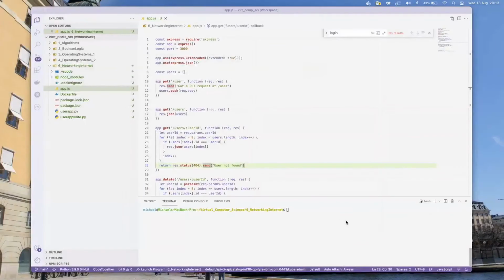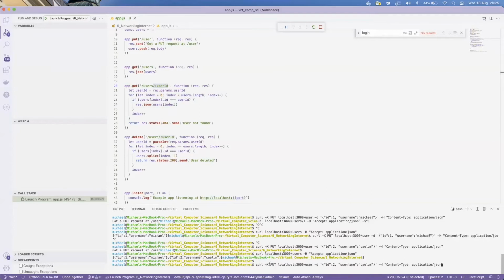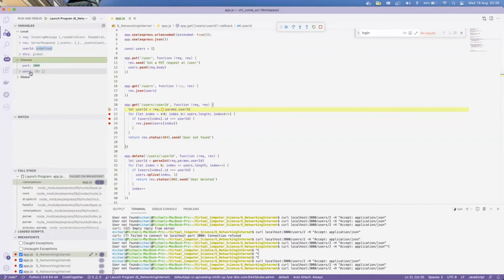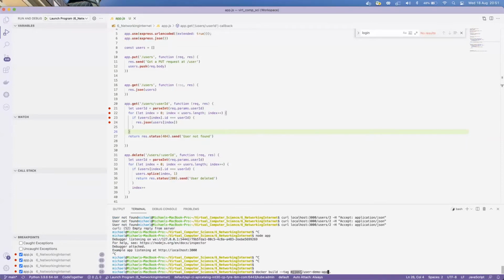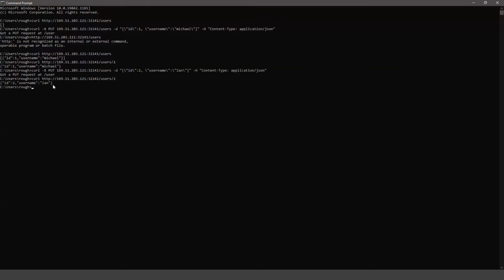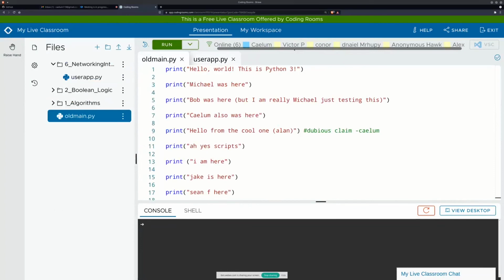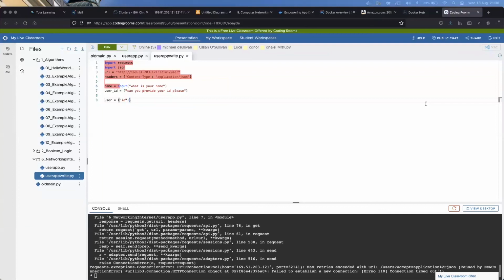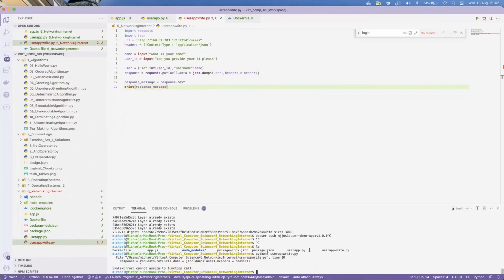Virtual Computer Science, Session 7: Computer Networking & The Internet 2 - 18th August 2021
Recording of Virtual Computer Science Session 7, which took place on Wednesday 18th August 2021, where we looked at Part 2 of Computer Networking and the Internet.

This is a protected video, and is only intended for participants of these sessions - please do not share it, or the links to it.